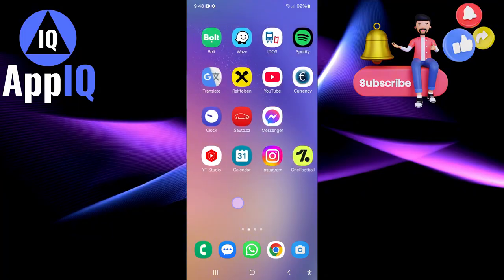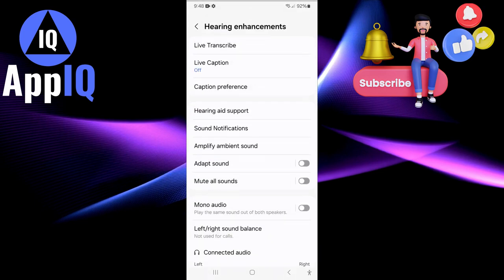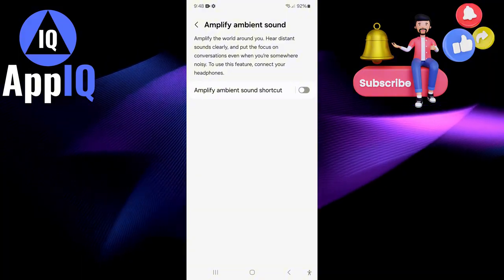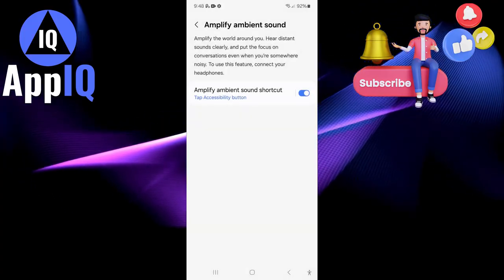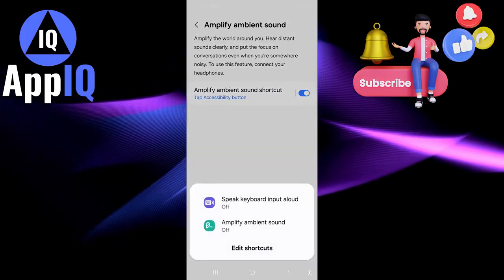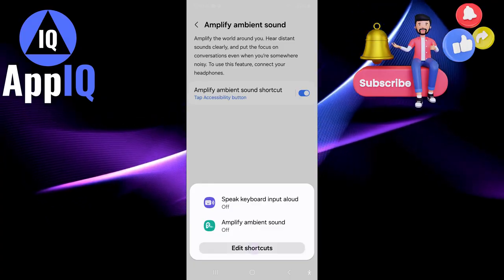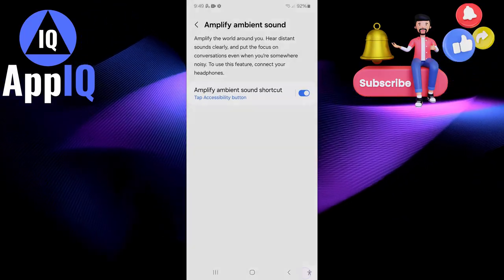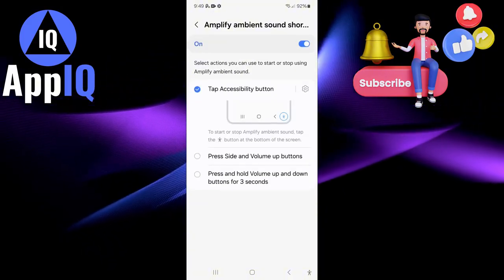Hear Better Around You | Enable Amplify Ambient Sound on Android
How to enable Amplify Ambient Sound on Android and Samsung Galaxy devices helps you hear sounds around you more clearly using your phone and connected headphones — and in this AppIQ tutorial, I’ll walk you through the setup step by step.

Amplify Ambient Sound is an Android accessibility feature designed to boost surrounding sounds, making conversations and environmental audio easier to hear. Whether you’re using a Samsung Galaxy phone or another Android device, this feature is especially helpful for accessibility, awareness, and daily use in 2026.

✅ In this video, you’ll learn:

How to enable Amplify Ambient Sound on Android
How to turn it on for Samsung Galaxy devices
Where to find the setting in Accessibility
How to use Amplify Ambient Sound with wired or Bluetooth headphones
Tips to get the best audio clarity

This tutorial is beginner-friendly and uses built-in Android features — no extra apps required.

📱 Works on:

Samsung Galaxy phones & tablets
Pixel, OnePlus, Motorola, and other Android devices
Latest Android versions (2026)

🎥 Watch related AppIQ videos to learn how to customize Android audio features and accessibility tools the right way.